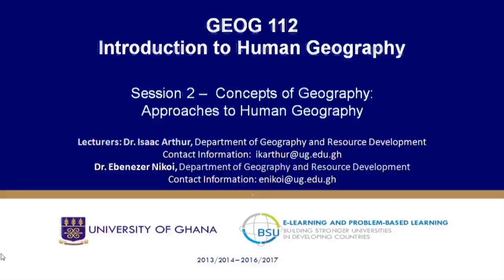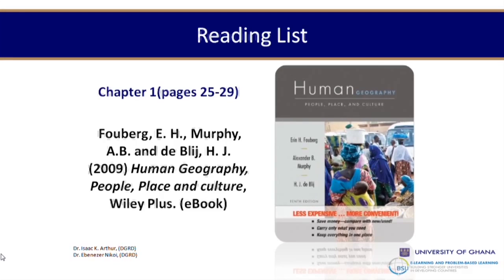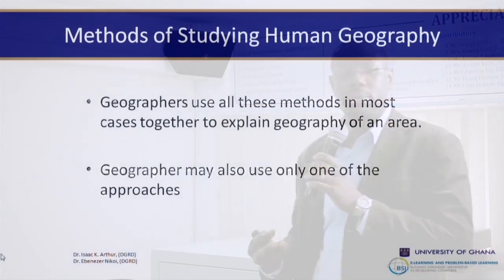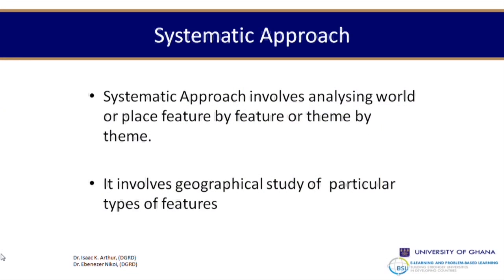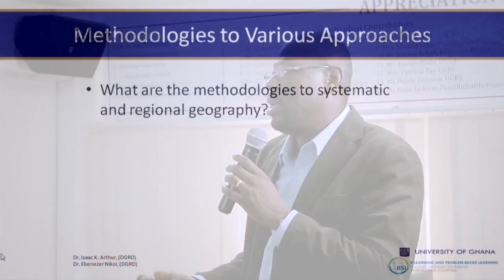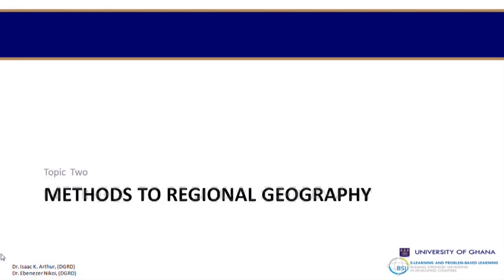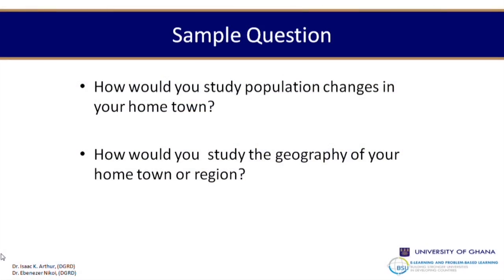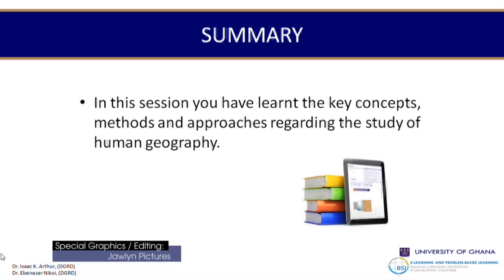Human Geog S2 - Approaches to Human Geography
This session seeks to introduce and explain the different methods and approaches to the study of human geography.